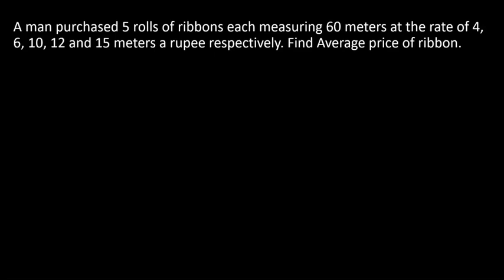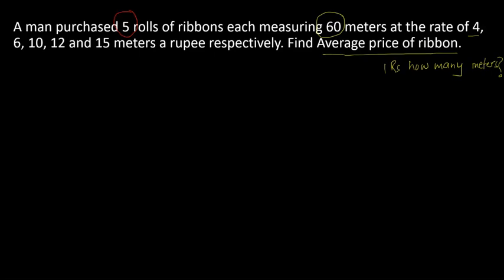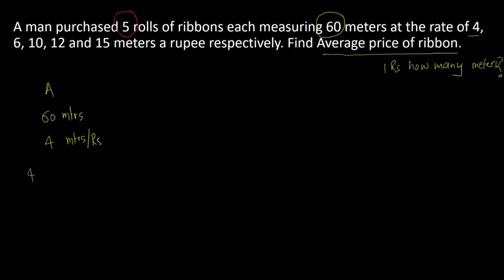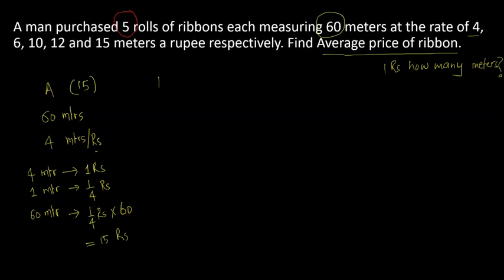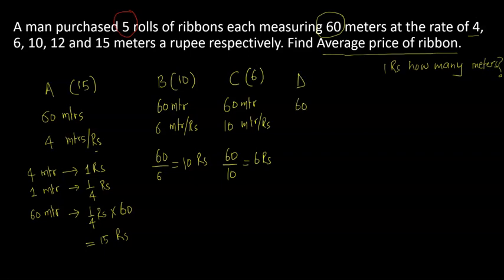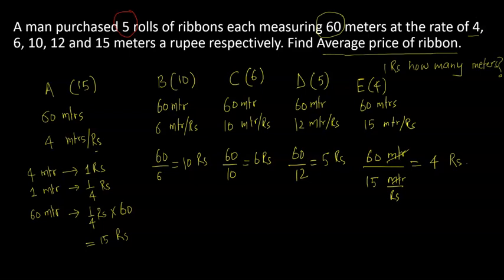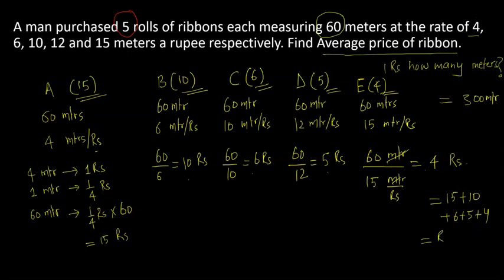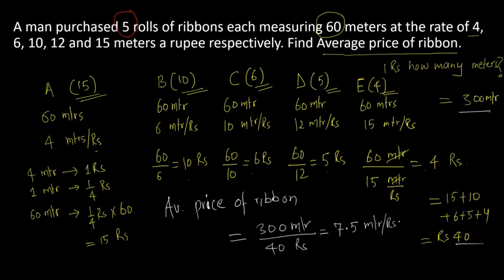Arithmetic mean's practical application 1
The video discusses practical application of arithmetic mean. The problem solved in the video provides an extended view of arithmetic mean application.